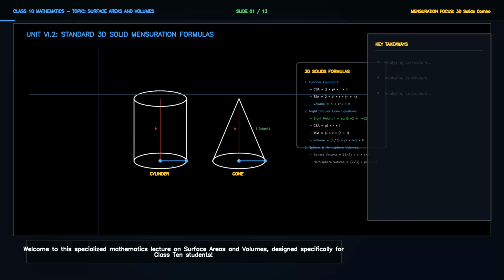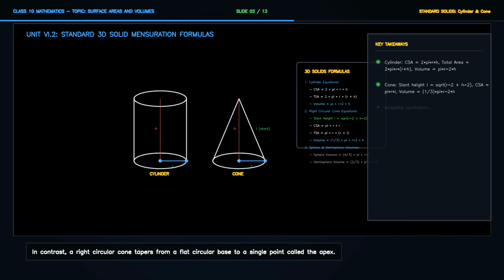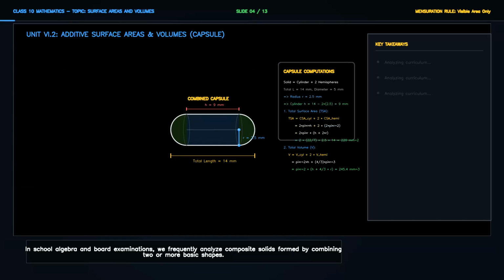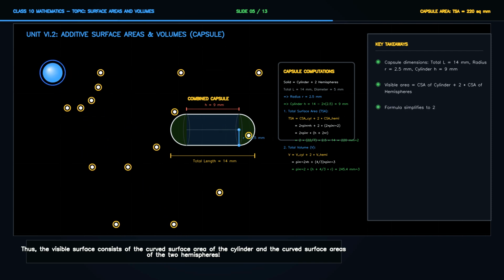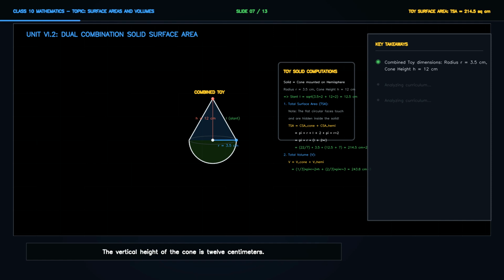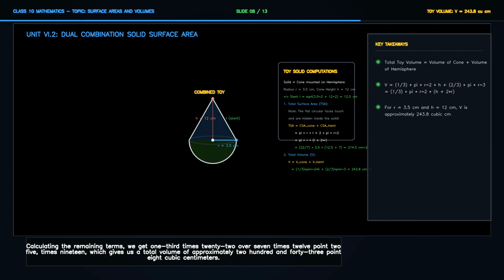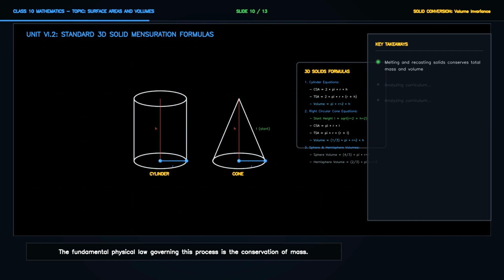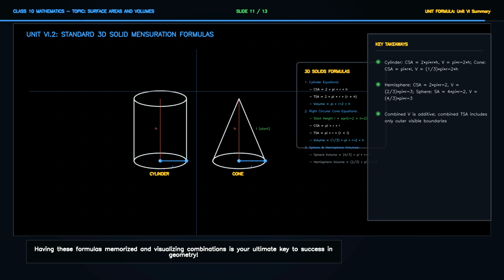Class 10 Surface Areas and Volumes Full Chapter | Combination & Conversion of Solids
Welcome to this comprehensive, specialized mathematics lecture on Class 10 Surface Areas and Volumes! Designed specifically for Class 10 students, this video takes you step-by-step from flat two-dimensional geometry into the exciting physical world of three-dimensional spatial mensuration.

3D mensuration is the silent mathematical backbone running industrial packaging, product manufacturing, and civil infrastructure. In this video, we master the fundamental formulas for cylinders, cones, spheres, and hemispheres. More importantly, you will learn how to approach the trickiest board exam topics: calculating the volume and surface area of combined solids (like medicine capsules and toys), dealing with subtractive cavity problems, and solving solid conversion/recasting equations.

📌 What you will learn in this video:
• The core geometry and formulas for standard solids: Cylinders and Cones (including slant height derivation).
• Exploring Spheres and Hemispheres (understanding why a solid hemisphere's total area is 3πr²).
• The Golden Rules of Combined Solids: Why volume is always additive, but combined surface area includes ONLY outer visible boundaries.
• Case Study 1: Step-by-step Surface Area & Volume breakdown of a Medicine Capsule.
• Case Study 2: Finding the total area and capacity of a Conical Toy mounted on a Hemisphere.
• Subtractive Problem Solving: Calculating the remaining volume of a Cylinder with a Conical Cavity scooped out.
• Conversion of Solids: How melting and recasting shapes conserves total volume to find unknown dimensions.

⏱️ TIMESTAMPS
0:00 - Introduction: The Transition to 3D Spatial Geometry
1:15 - Geometry of the Cylinder & Cone (Formulas & Slant Height)
2:35 - Geometry of Spheres & Hemispheres (Curved vs Total Surface Area)
3:50 - Concept of Combinations of Solids (The Visible Surface Rule)
5:05 - Case Study 1: The Medicine Capsule (Surface Area Calculation)
6:25 - Case Study 1: The Medicine Capsule (Volume Calculation)
7:40 - Case Study 2: Conical Toy on a Hemisphere (Surface Area Calculation)
9:00 - Case Study 2: Conical Toy on a Hemisphere (Volume Calculation)
10:15 - Subtractive Problem Solving: Cylinder with Conical Cavity
11:30 - Conversion of Solids (Melting & Recasting Concepts)
12:50 - Surface Areas & Volumes Formula Summary Dashboard
14:05 - Join the TBA Learning Community & What's Next!